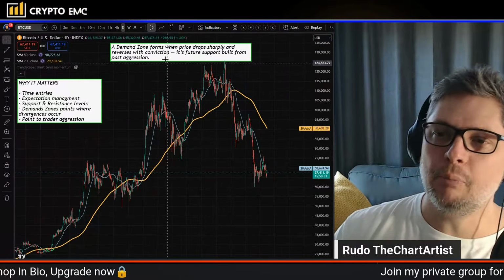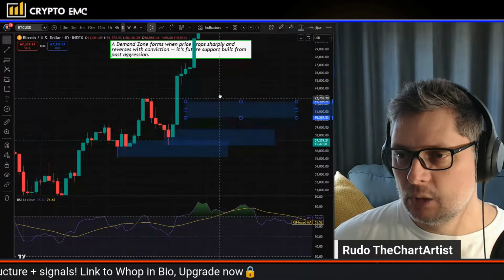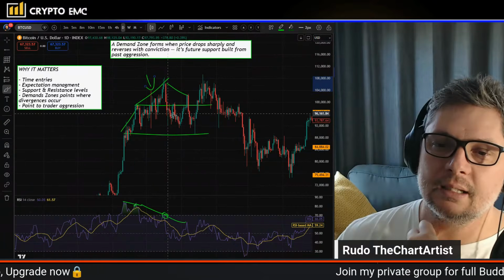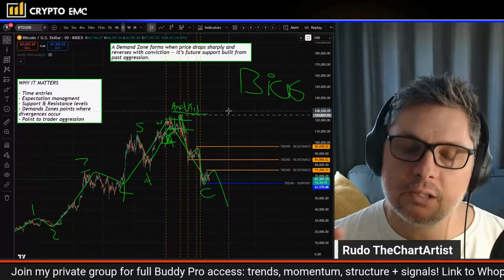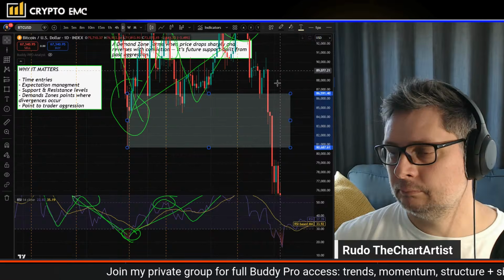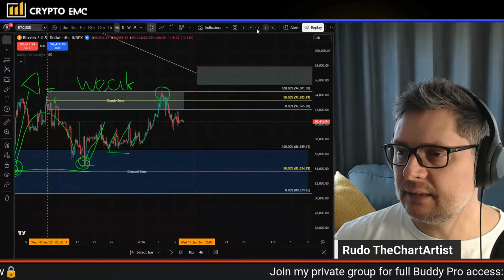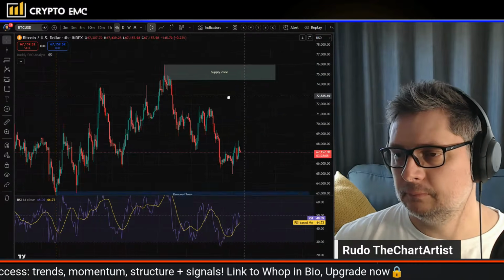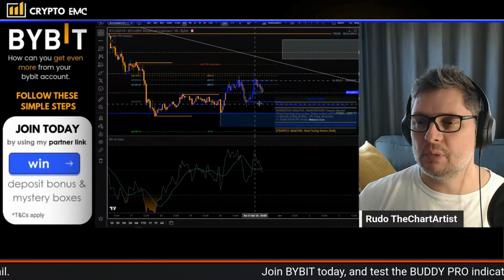Buying a double bottom. Demand zone test trade strategy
Join me LIVE daily to master trading strategies, dive into technical analysis, and get your chart requests answered! 📈 Whether you’re a HODLer or a day trader, let’s spot the next coin to moon! 🌙

⏰ Timestamps:

00:00 - Intro on Demand Zones
02:45 - Demand Zones basics with the RSI
08:30 - How divergence and buddy indicator overlap
11:00 - analysis and bias
13:30 - RSI and price
16:20 - Breaking down zones on the lower timeframe
18:40 - strength of zones
23:00 - supply demand zones at the range extremes simplified
24:30 - closing remarks

🌐 Join the Elite Community

💸 Channel Partners

🛠️ Access My Trading Tools